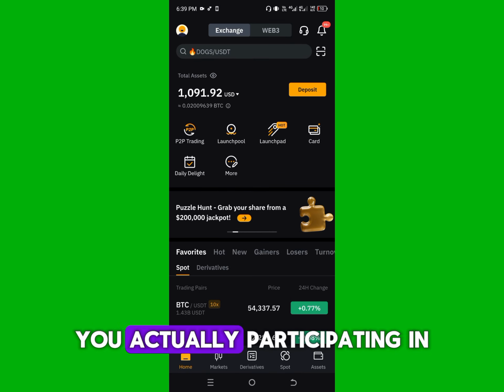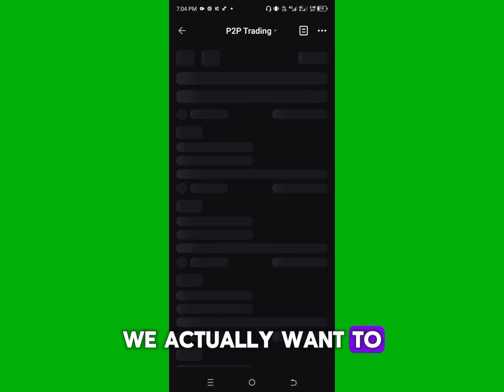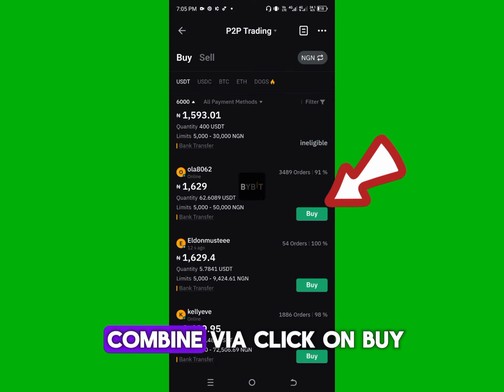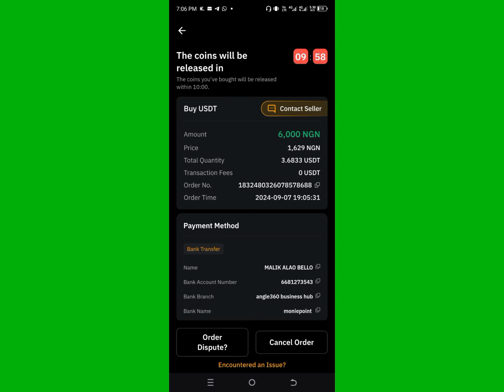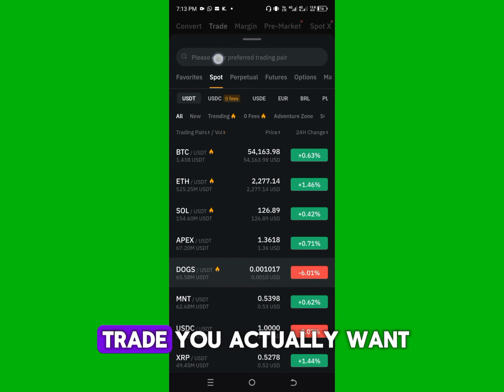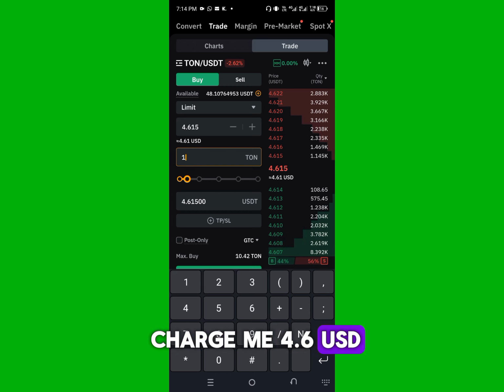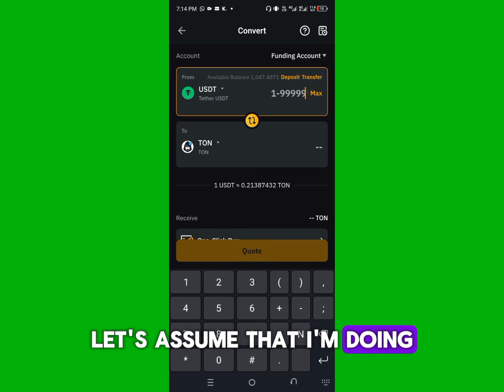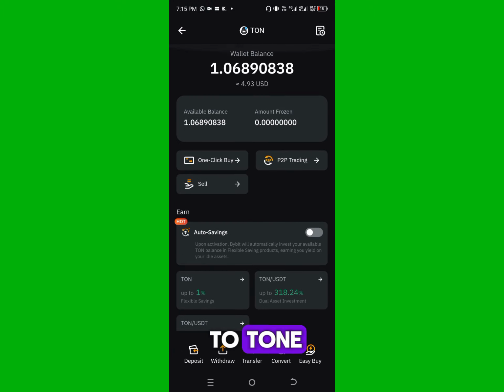How to Buy Toncoin on Bybit App (2024)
In this video, I'll guide you through the step-by-step process of buying Toncoin on the Bybit App in 2024.

 Whether you're a beginner or an experienced trader, this tutorial will help you navigate the Bybit platform with ease.

 By the end of this video, you'll know exactly how to purchase Toncoin and add it to your crypto portfolio. 💼

**Why Buy Toncoin on Bybit?**
Toncoin is gaining popularity due to its unique features and potential for growth. Bybit offers a user-friendly interface and robust security measures, making it an ideal platform for buying and trading cryptocurrencies. In this tutorial, I'll cover everything from setting up your Bybit account to completing your first Toncoin purchase. 📈

1. **Setting Up Your Bybit Account:** Learn how to create and verify your Bybit account to start trading.
2. **Depositing Funds:** I'll show you how to deposit funds into your Bybit account, including options for fiat and crypto deposits.
3. **Navigating the Bybit App:** Get familiar with the Bybit app's interface and features.
4. **Buying Toncoin:** Step-by-step instructions on how to buy Toncoin on Bybit.
5. **Security Tips:** Essential tips to keep your account and assets secure.

Don't miss out on valuable content that can help you maximize your crypto investments. 🔔

2. [Bybit to Tonkeeper Ton Transfer - How to Buy Ton on BYBIT & Transfer Ton To TONKEEPER Wallet]
3. [How to Fund Bitget Wallet | How to Add Gas Fee in Bitget Wallet | Tomarket Gas Fee]
4. [How To Sell USDT ON Bitget P2p in Nigeria🇳🇬 How To Sell ON Bitget P2p🤑 (Tutorial for Beginners)]